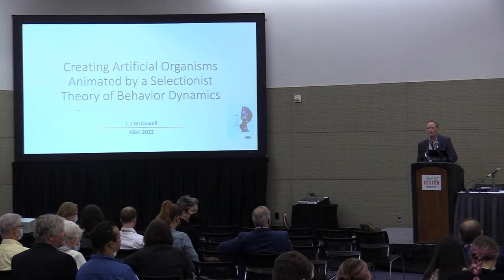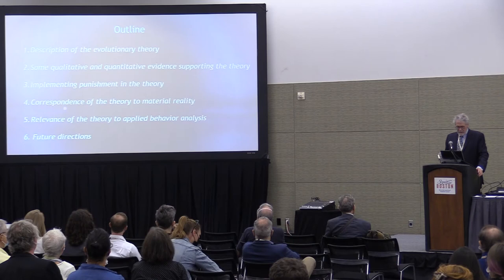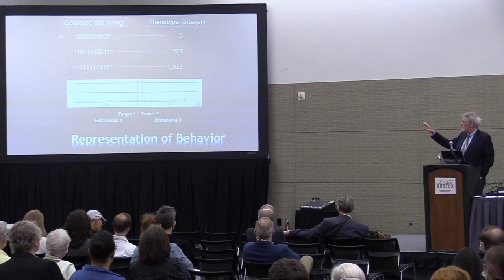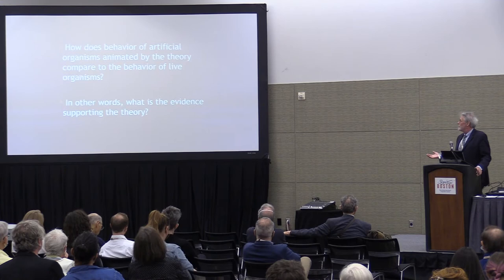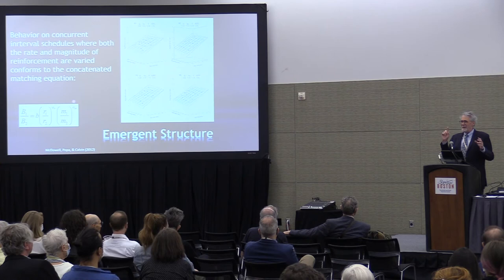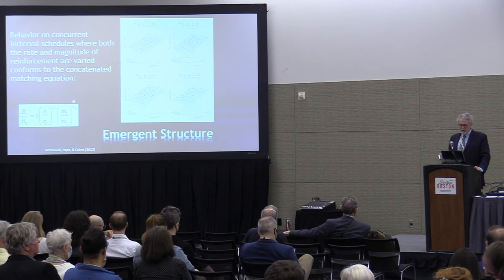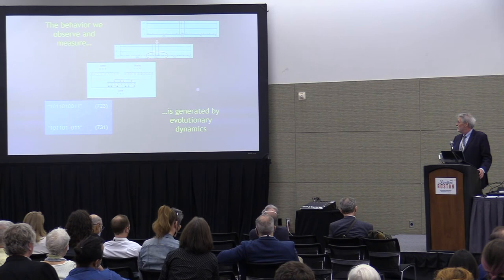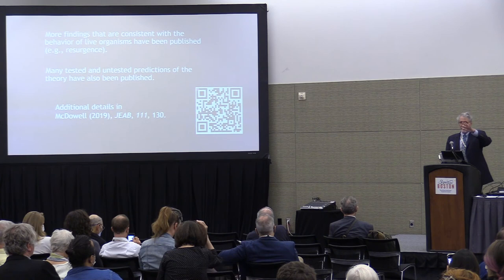Jack McDowell, A Selectionist Theory of Adaptive Behavior Dynamics, SQAB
Chair: Peter Killeen (Arizona State University)

The evolutionary theory of behavior dynamics (ETBD) is a complexity theory, which means that it is stated in the form of simple low level rules, the repeated operation of which generates high level outcomes that can be compared to data. The low level rules of the theory implement Darwinian processes of selection, reproduction, and mutation. This tutorial is an introduction to the ETBD, and will illustrate how the theory is used to animate artificial organisms that behave freely, and continuously, in any desired experimental environment. Extensive research has shown that the behavior of artificial organisms animated by the theory successfully reproduces the behavior of live organisms, in qualitative and quantitative detail, in a wide variety of experimental environments, including concurrent ratio schedules with equal and unequal ratios in the components, and concurrent interval schedules with and without punishment superimposed on one or both alternatives. An overview and summary of the research testing the ETBD will be provided. The material interpretation of the theory as an instance of supervenient realism will also be discussed. Finally, possible future directions will be considered with an eye toward identifying the most valuable path or paths for future development.